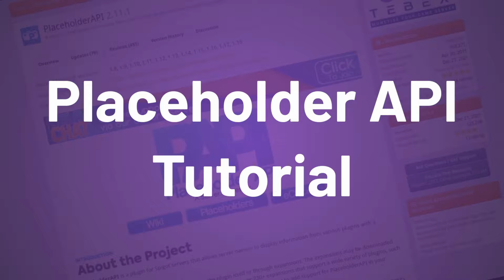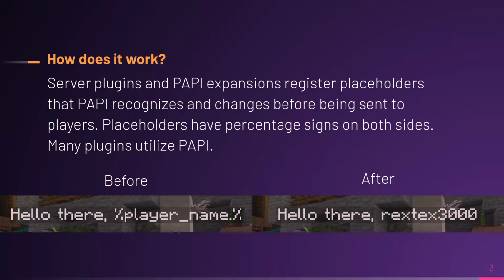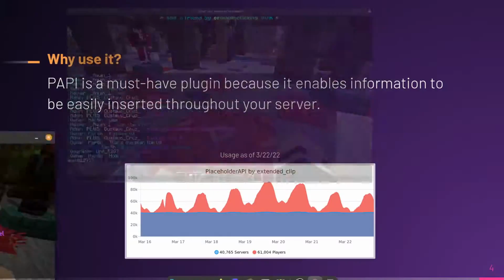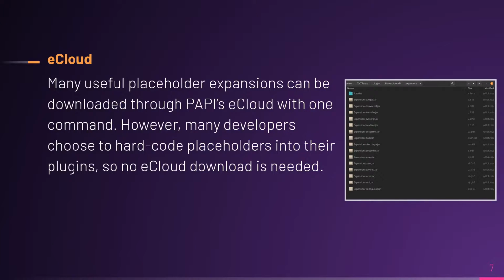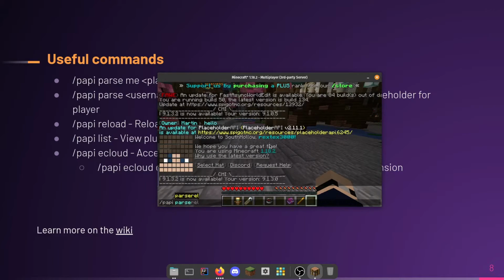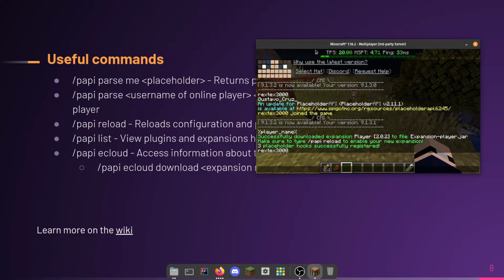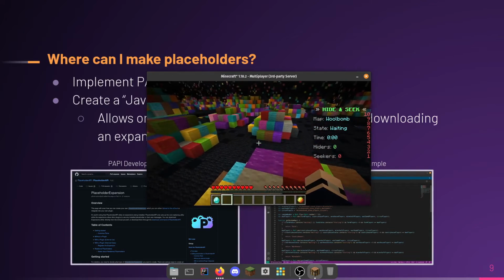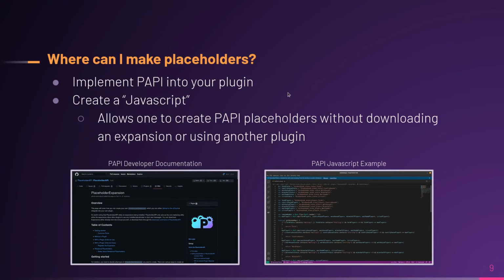Placeholder API Tutorial - FOSS Minecraft Plugins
Welcome to a new Minecraft plugin tutorial series! I plan on covering awesome free and open source plugins. Please let me know what you'd like me to showcase!

Placeholder API is a plugin that allows server owners to display information from various plugins with a uniform format.